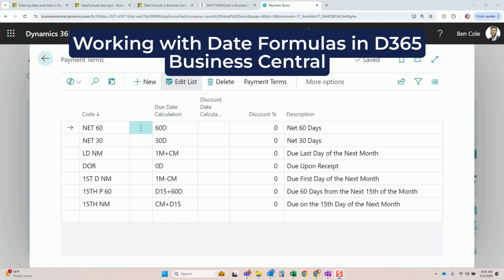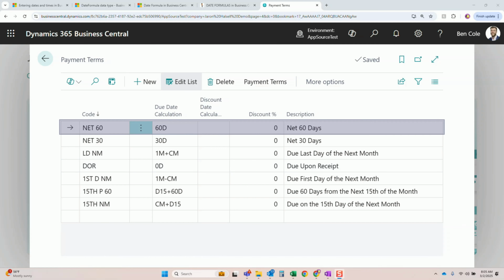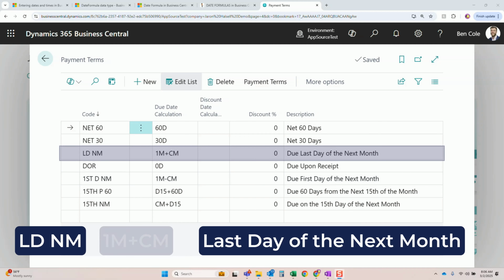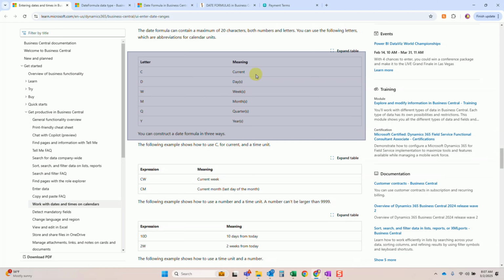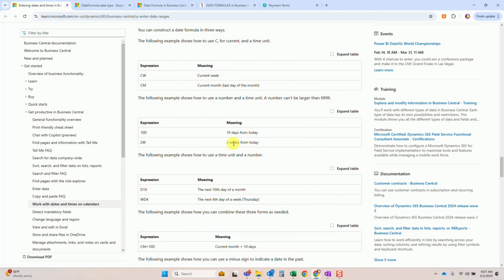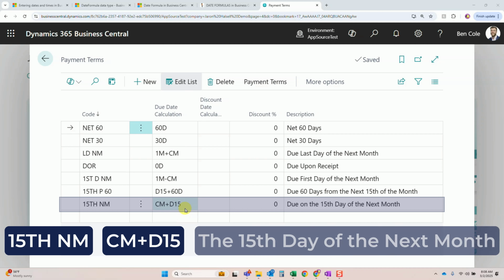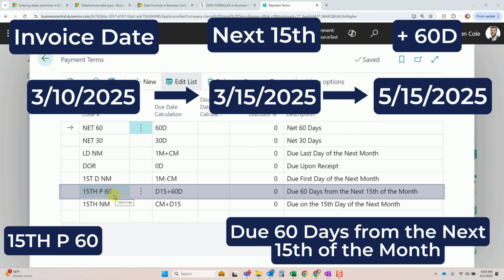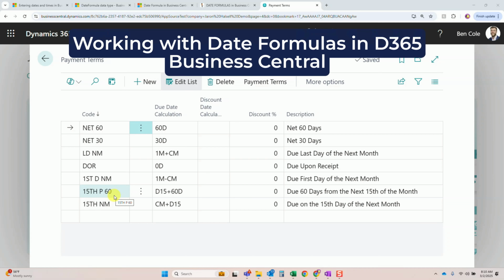Creating Date Formulas for D365 Business Central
In this video we will show you how to:

- Setup Various Date Calculation in Business Central
- Utilize Date Formulas when Creating Payment Terms
- Review Date Formulas and Calculations
- Combining Date Formulas
- Date Formula Resources

The Date Formulas we discuss include:

- NET 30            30D             30 Days From Today
- DOR                  0D               Due Upon Receipt
- Net 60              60D             Due 60 Days From Today
- 1st D NM         1M-CM        Due on the First Day of the Next Month
- LD NM             1M+CM       Due on the Last Day of the Next Month
- 15th NM          CM+D15      Due on the 15th Day of the Next Month
- 15th P 60         D15+60D     Due 60 Days from the Next 15th of the Month

Additional Date Links and Resources

0:00 Dates and Overview
0:30 Example 1 - Net 30 Payment Terms
0:50  Example 1 - Due Upon Receipt and Net 60
1:05 Example 2 - 1st Day of the Next Month
1:26 Example 3 - Last Day of the Next Month
1:51 Microsoft Learn Date Resources
3:15 Example 4 - 15th Day of the Next Month
3:45 Example 5 - 60 Days from the Next 15th of the Month
5:00 Date Overviews and Next Steps